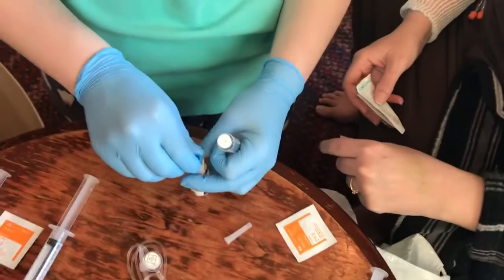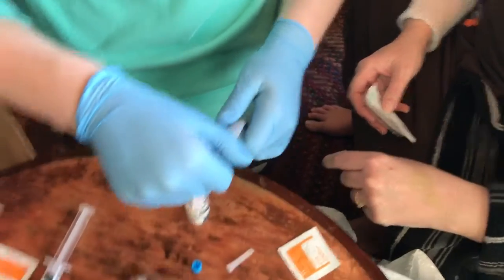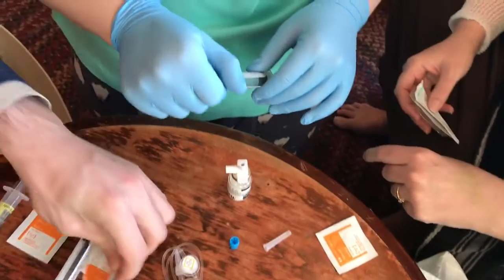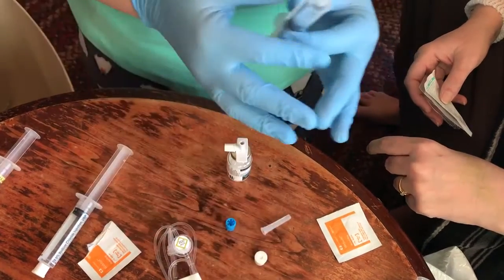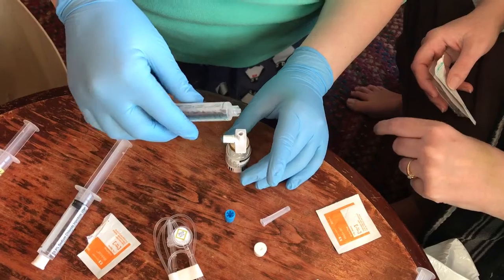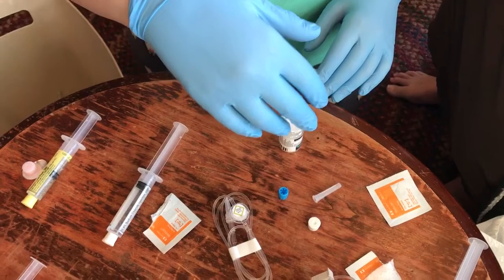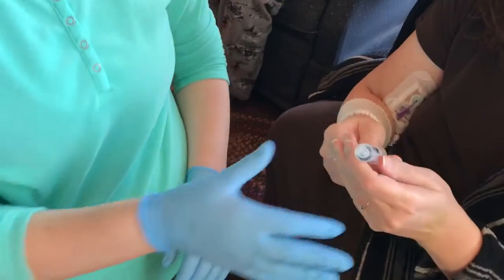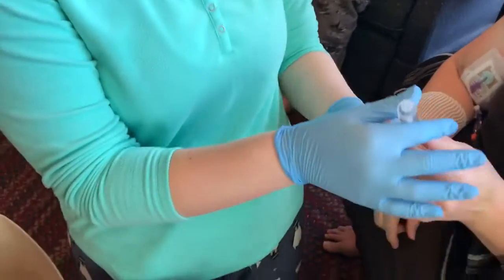Step 3a dissolving the antibiotics